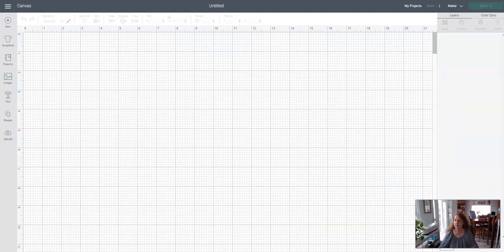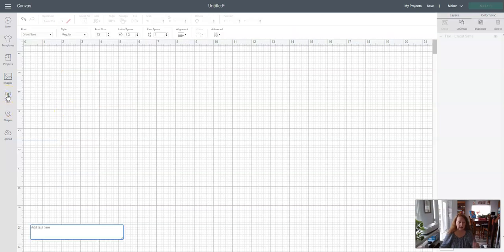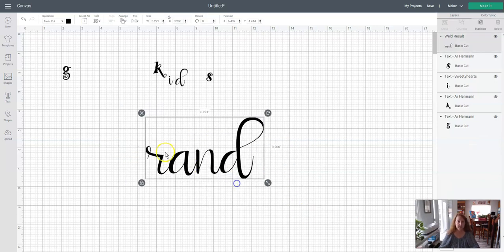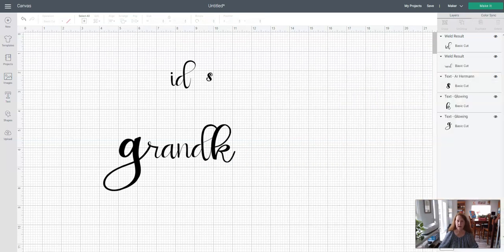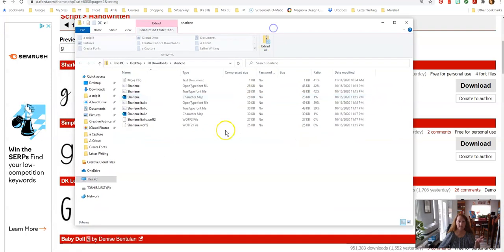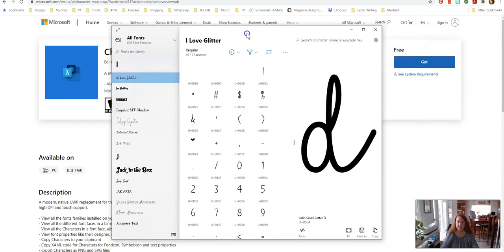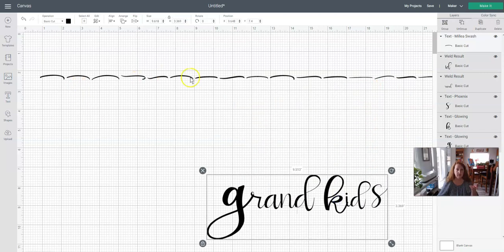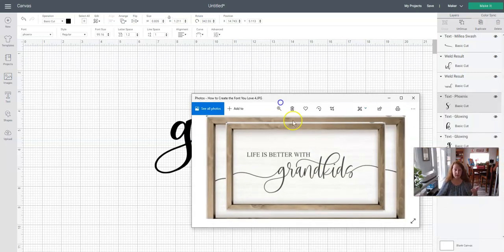How to Create the Font You Love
Learn how to create the font you love, but can't find on a free font site. Now you can grab pieces of different fonts to create one font just for your work.